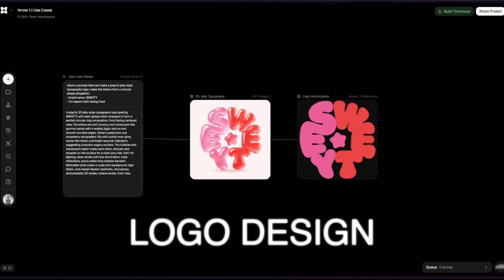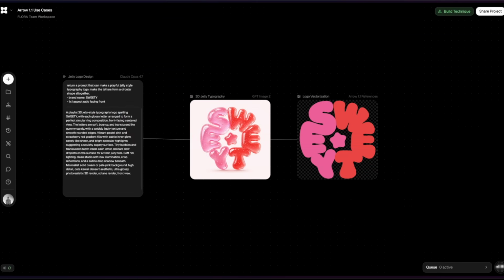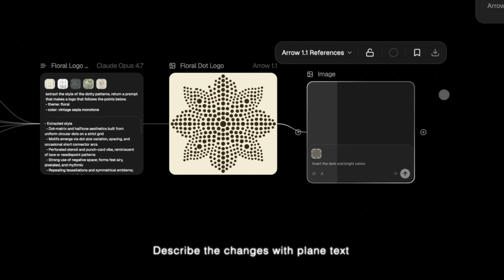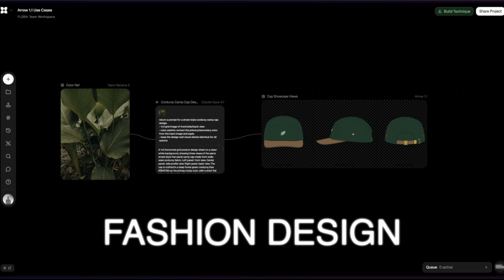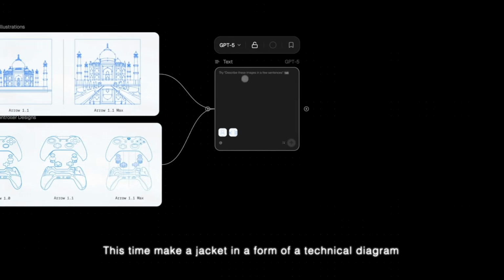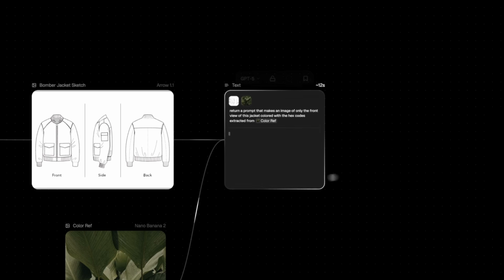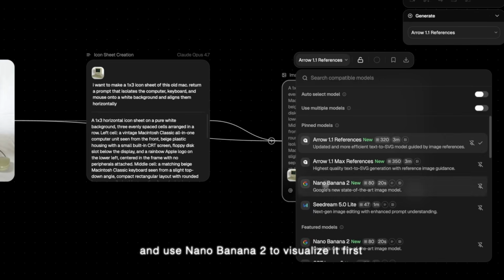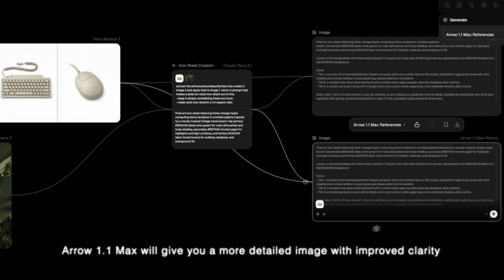Best Use Cases of Arrow1.1 | FLORA AI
Arrow 1.1's real power as a vector image model is in a workflow.

Connect it to your LLMs and image models in FLORA, and it becomes a full creative system.

This tutorial covers logo ideation, fashion design, and a lot more.

Here are the use cases.

00:00 - 00:15 Intro
00:15 - 00:47 Logo Design
00:47 - 01:44 Logo Design & Landing Page Mockup
01:44 - 02:14 Technical Diagrams
02:14 - 02:57 Icon Design